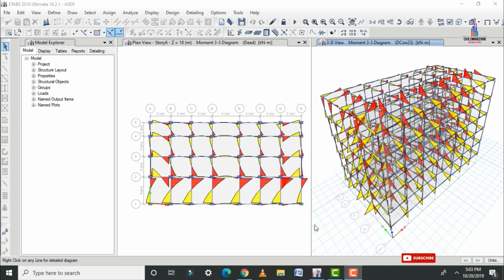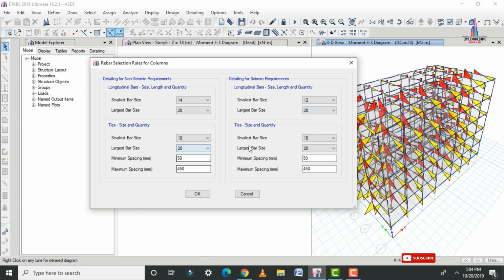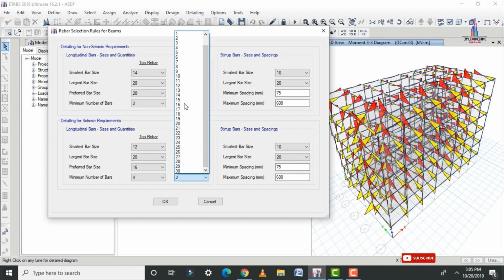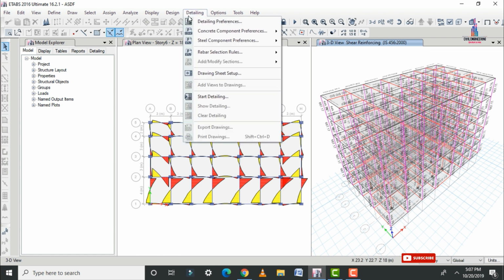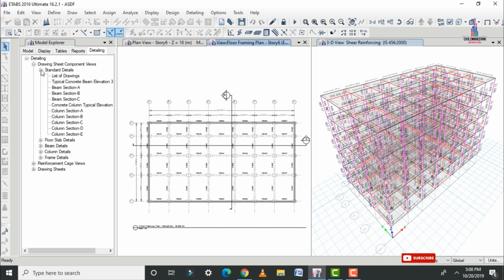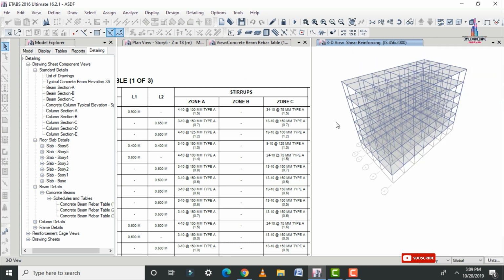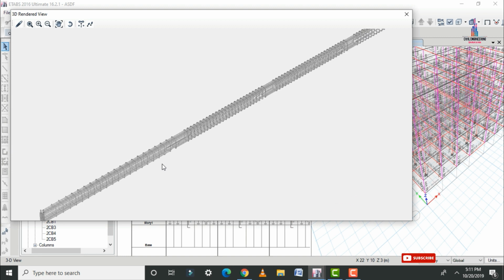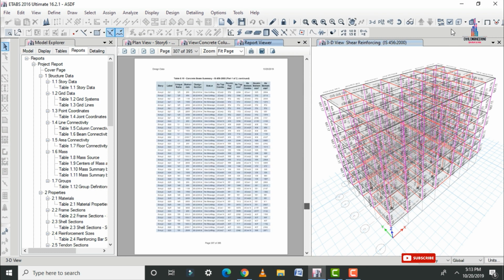Floating column building design by ETABS software Part 2 | Apartment building design | civil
Memberships link

In this Video lecture you are able to learn about Floating column building design by ETABS software Part 2 | Apartment building design | civil |